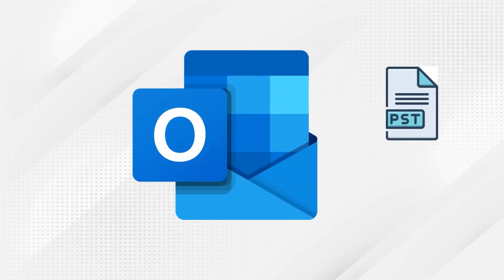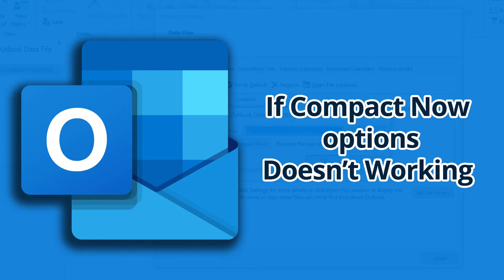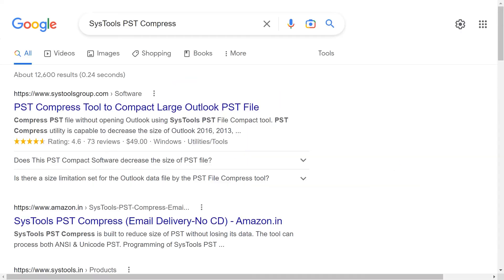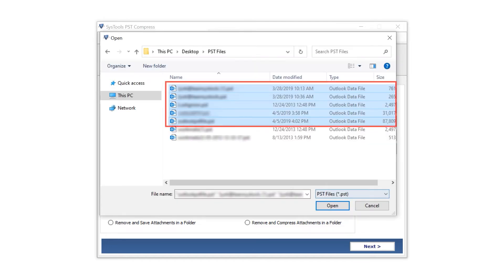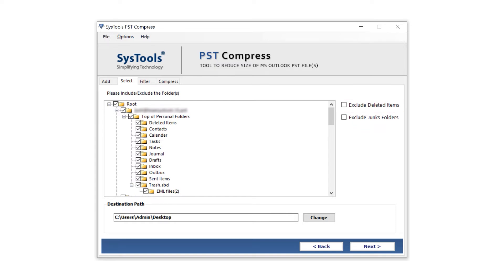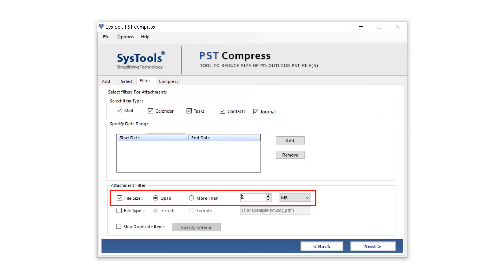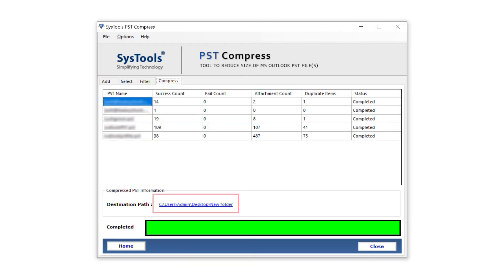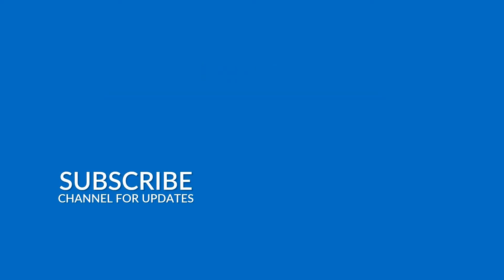How to fix Outlook Compact PST Not Working.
To reduce the size of the PST file Outlook comes with its own tool which is known as Compact Tool. But what if the tool does not work? So, to overcome this issue here in this video we have come up with the best alternative.

SysTools Outlook Compress Tool is the best tool if you want to compress your PST file size. The tool comes with various file features and filter options that help you to shrink the size of the large PST file.

So if your Outlook Compact PST not working and you are unable to compress your large PST file, then you can try this tool to do the same task with just in few clicks. One more thing the tool supports all Windows and Outlook latest versions.